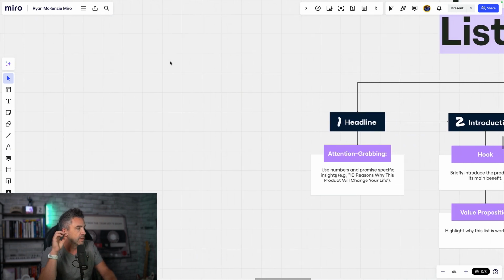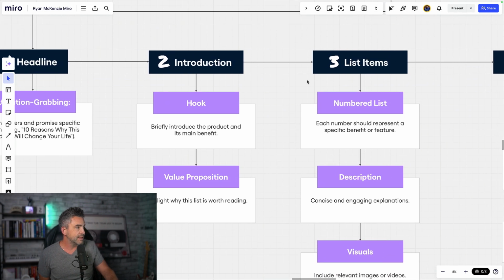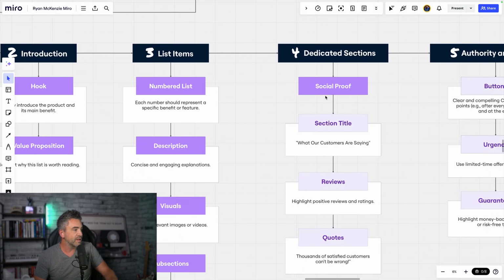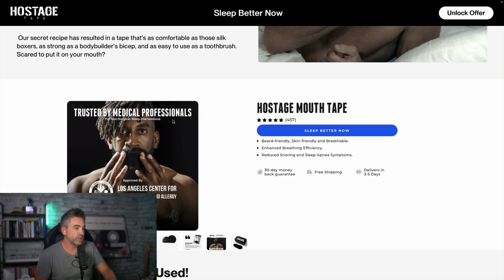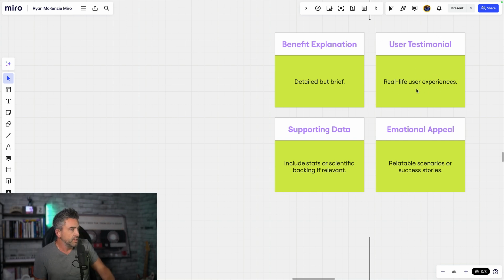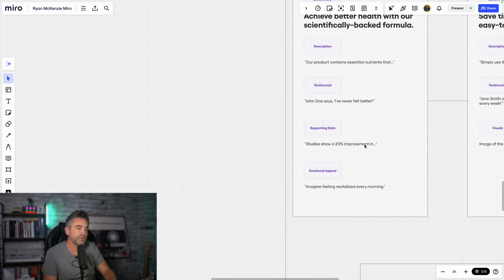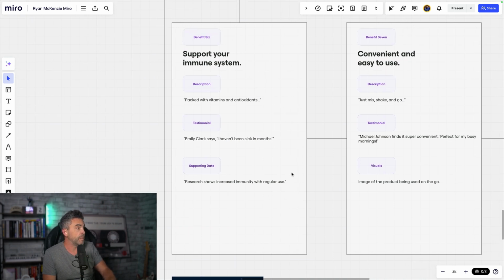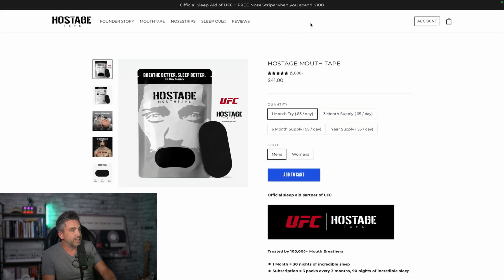Copy Hostage Tape's 9-Figure Shopify Landing Page Design | Step-By-Step Tutorial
If you're running a Shopify store, you need to start using listicles in your marketing strategy. If you want to get to eight or nine figures in revenue, there's a reason why nine figure brands swear by them. And I'm here to share the exact step by step listicle template they use to make hundreds of millions of dollars.

I'm Ryan. I built my brand TrueWorth from zero to eight figures in revenue in less than a year, and have gone on to generate hundreds of millions in sales in just a matter of five years. This video, not only am I going to reveal why listicles are extremely important for scaling an e commerce brand, but also exactly how to build one for your Shopify brand and the proven strategies.

top nine figure brands use to create them effectively. So if you're ready to start taking your Shopify business to the next level and start seeing some real results, keep watching.